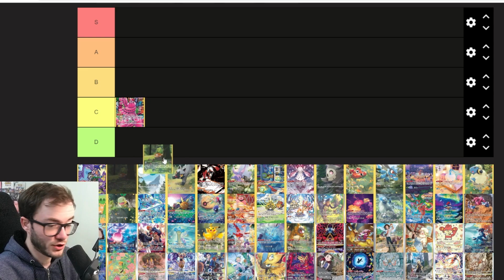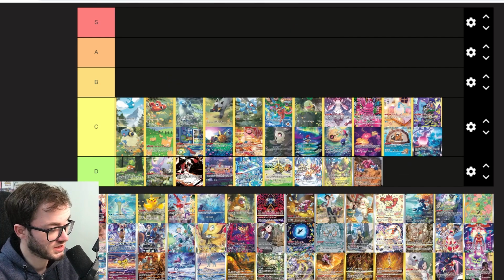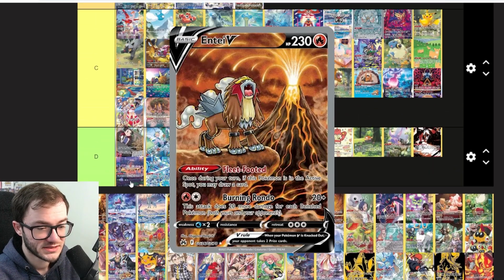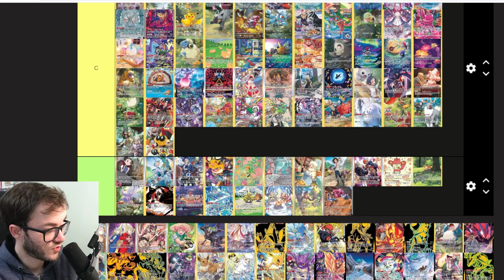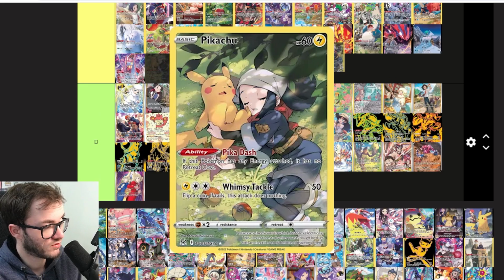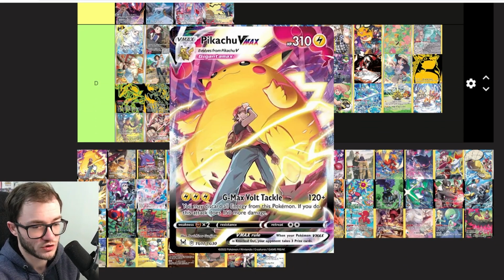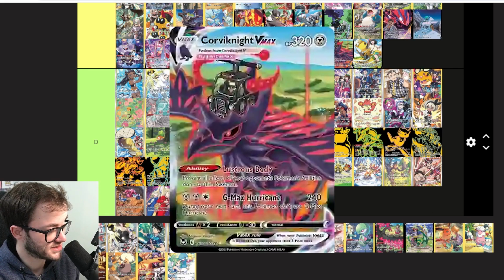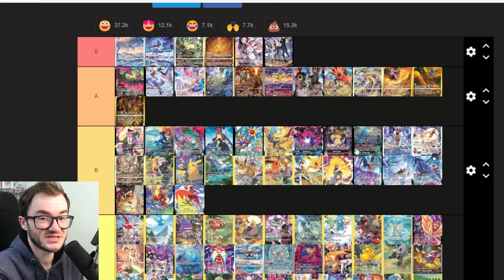These Look Amazing! Ranking Every Trainer & Galarian Gallery Card!